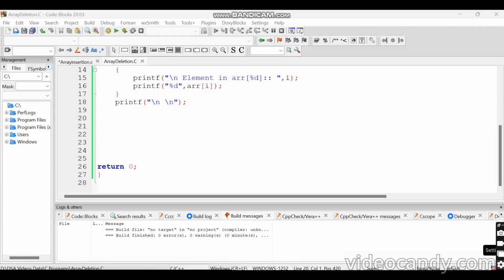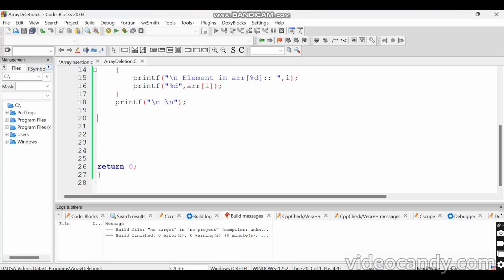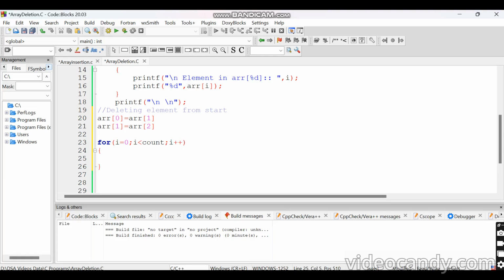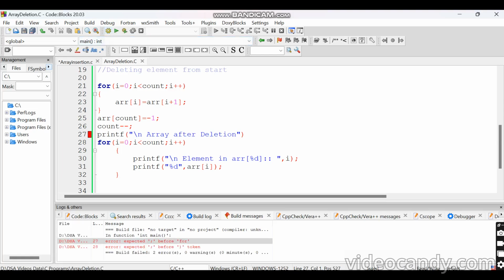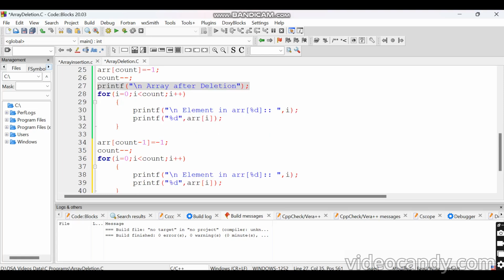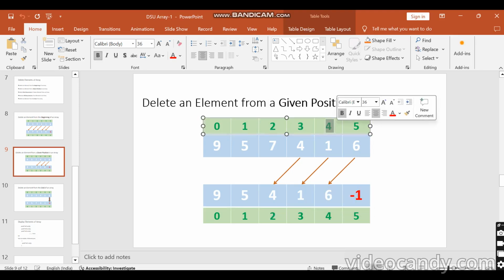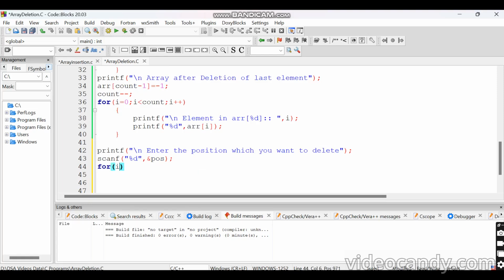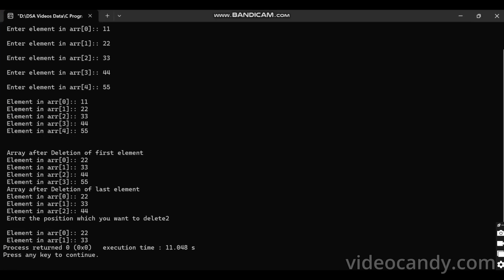C Program for Deleting Elements from Array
Performing deletion of elements on Array
Delete front(first) element
Delete end(last) element
Delete any inbetween element